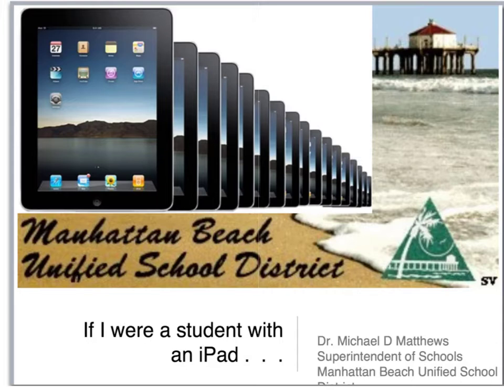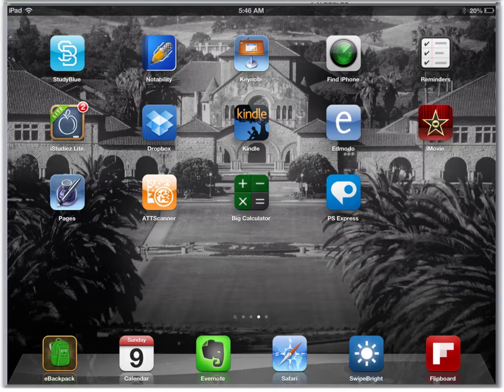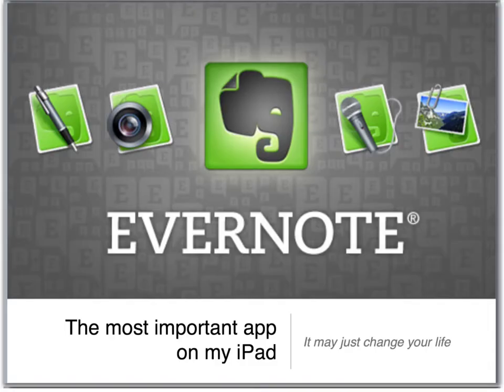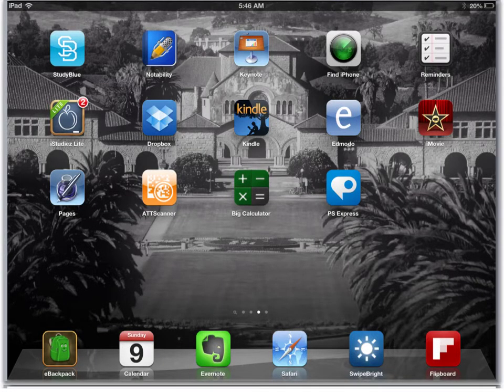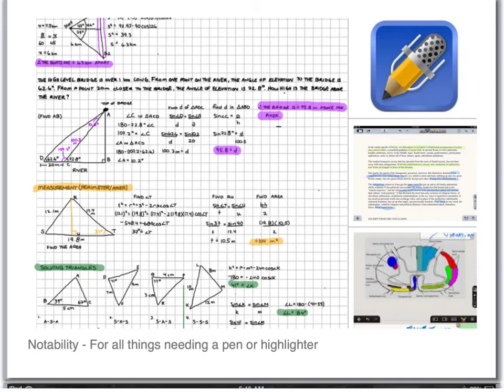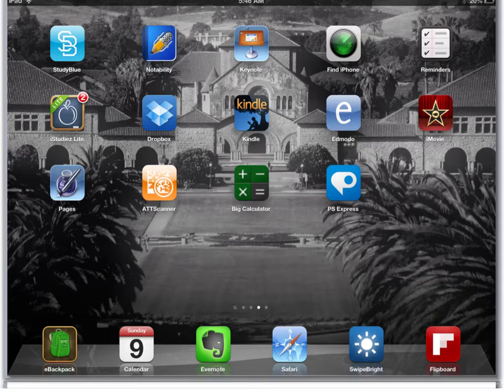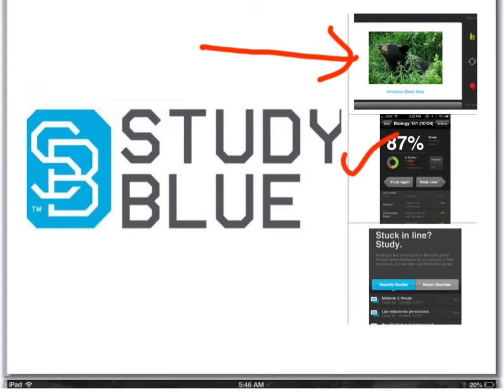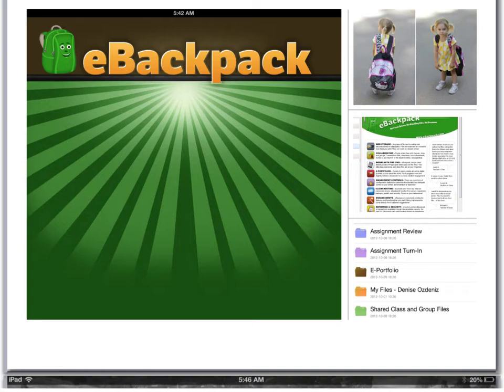If I were a student with an iPad...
MBUSD Superintendent Mike Matthews describes key apps he would use as a student with an iPad.